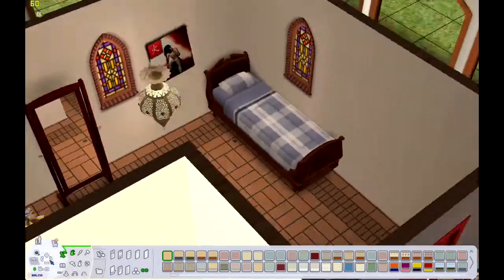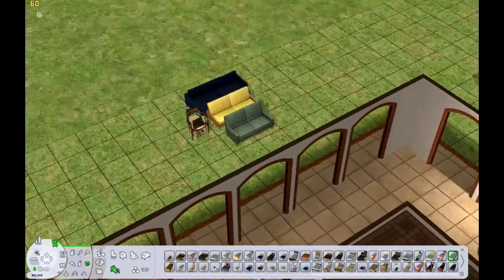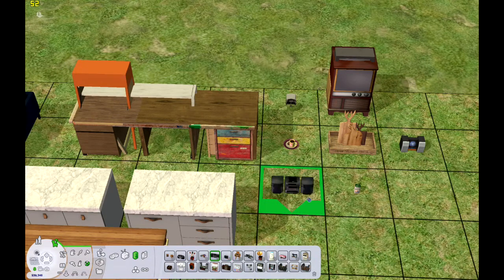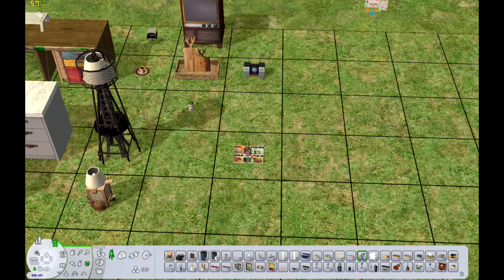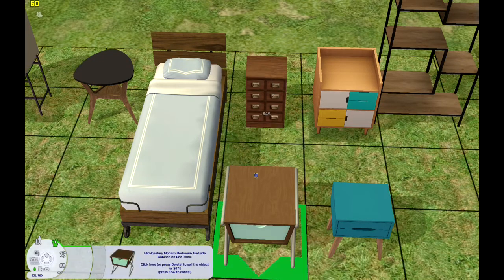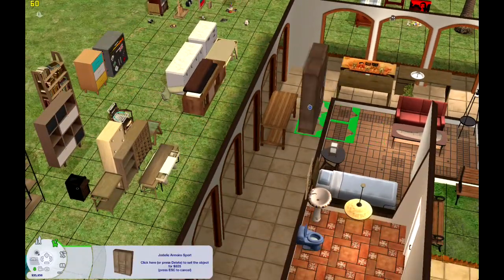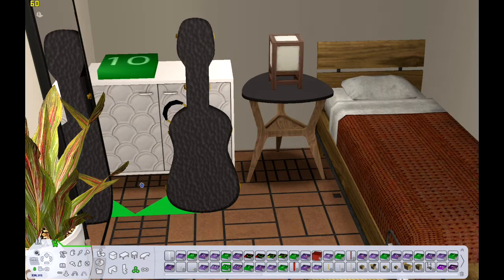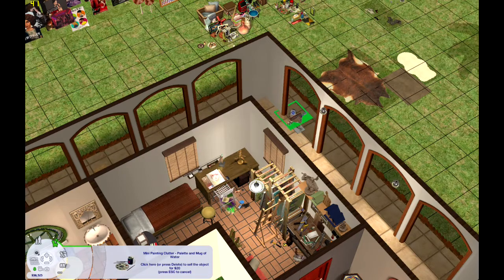Clouse's Summer Vacation: Romeo Monty's Bedroom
He's most well-known for his romance with Juliette, but what more is there to know about Romeo?